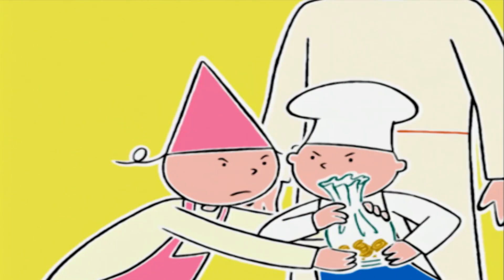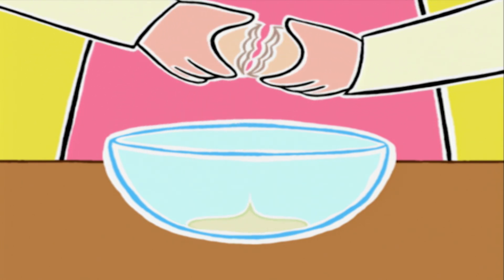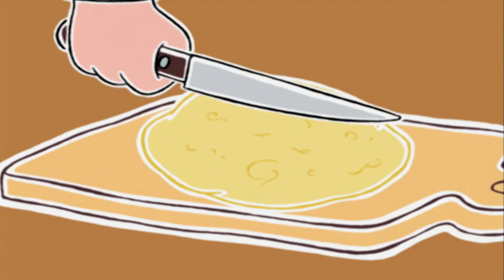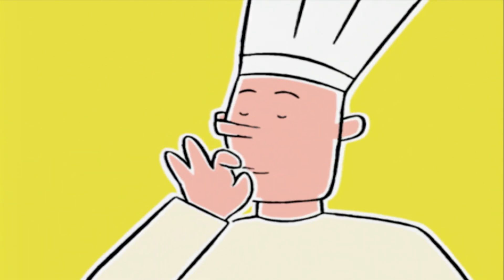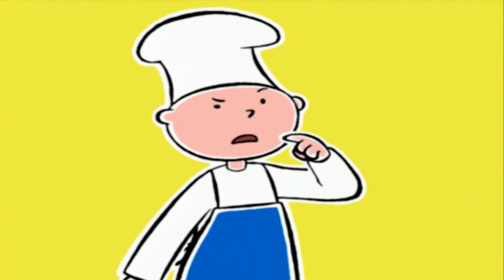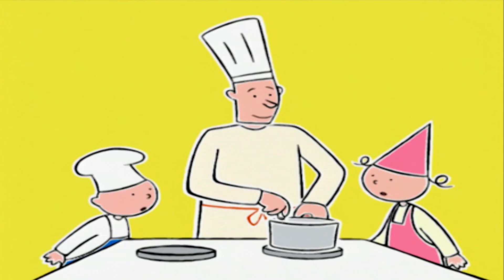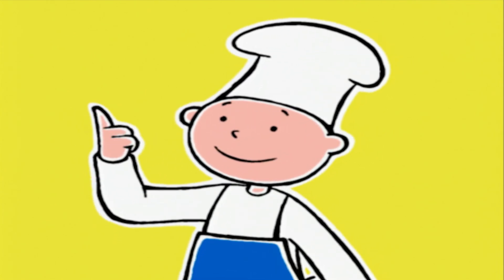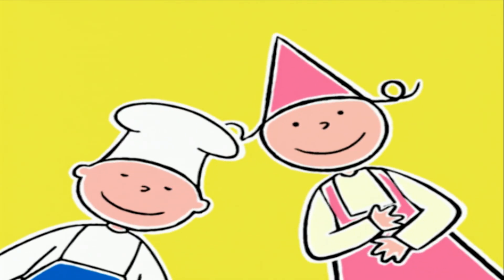La cuisine est un jeu d'enfants 🍽 | Pâtes fraîches aux oeufs | Dessins Animés Pour Enfants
Retrouve Bob et Prune, les apprentis cuisiniers, et Michel, le sympathique chef, pour de nouvelles recettes délicieuses en t'abonnant